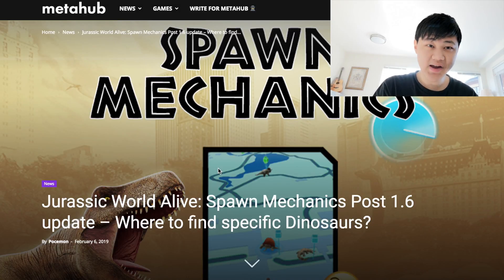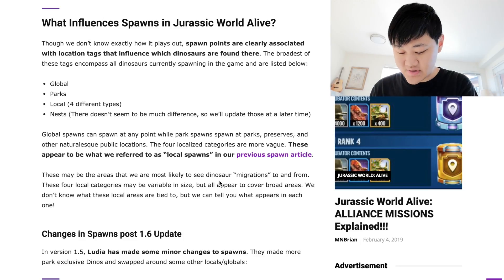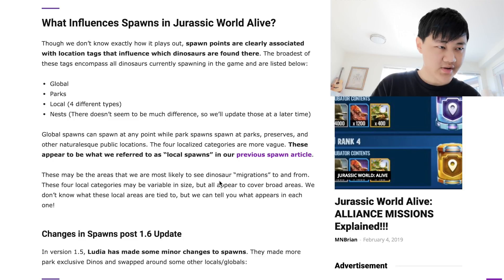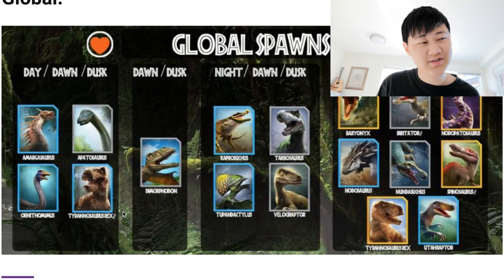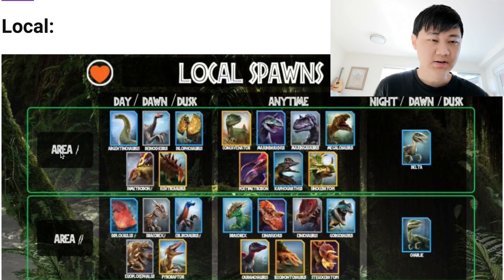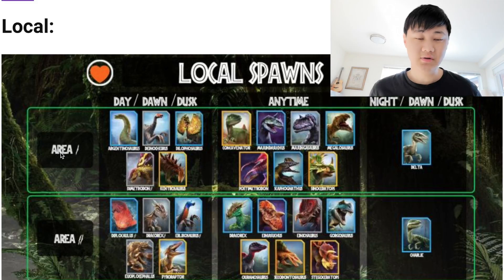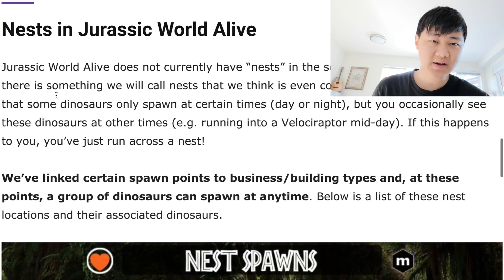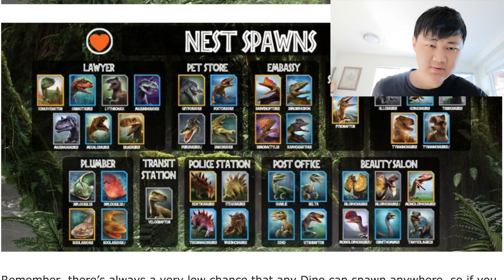UPDATED COMPLETE 1.6 SPAWN GUIDE FOR JURASSIC WORLD ALIVE! WHERE TO FIND ALL THE DINOSAURS!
Updated 1.6 Spawn Guide for Jurassic World Alive. This video will help you find all the Rare, Common and Epics that spawn in the wild for you.